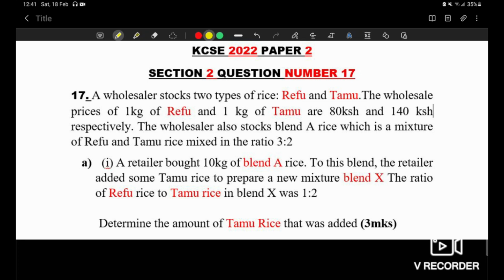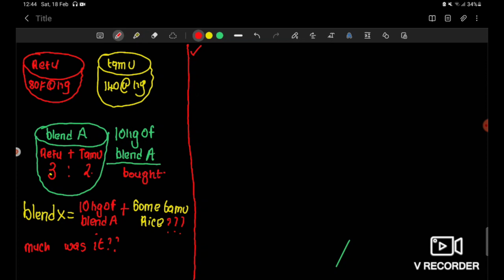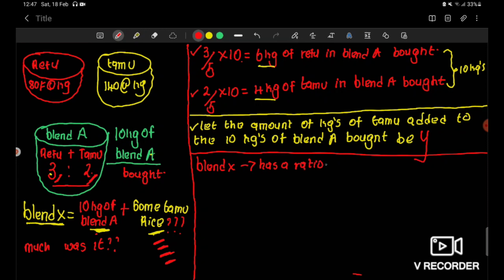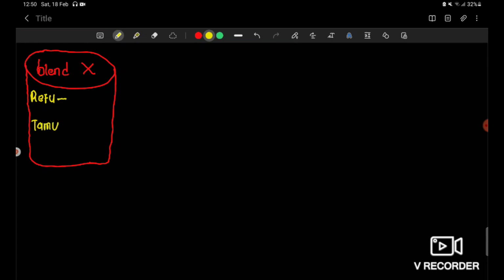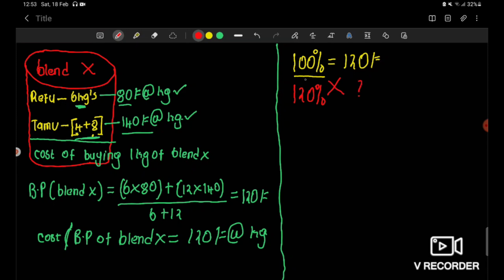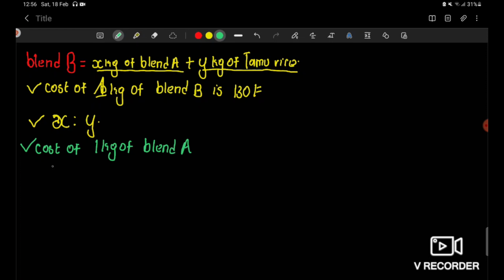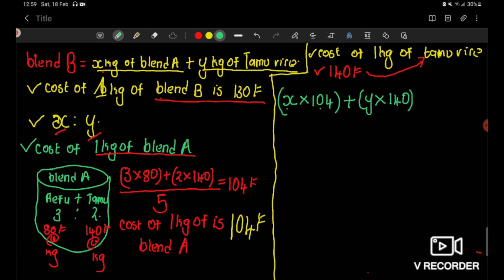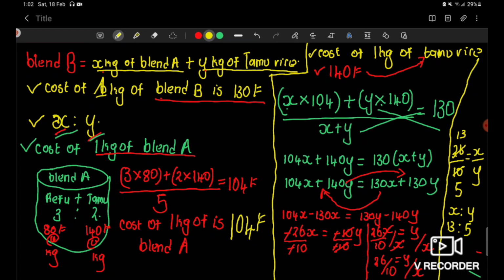QUESTION 17 KCSE MATHEMATICS 2022 PAPER 2 SECTION 2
Kcse Mathematics 2022 section  2  question 17  done step by step to help kcse candidates understand kcse questions in a way that is fun and simple